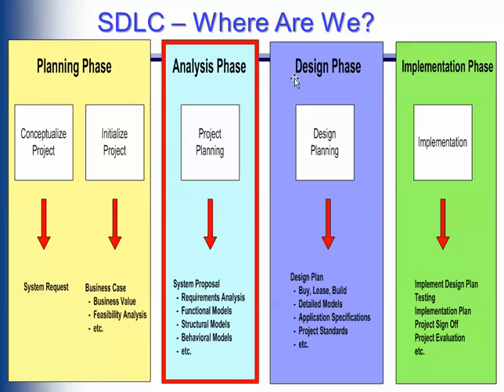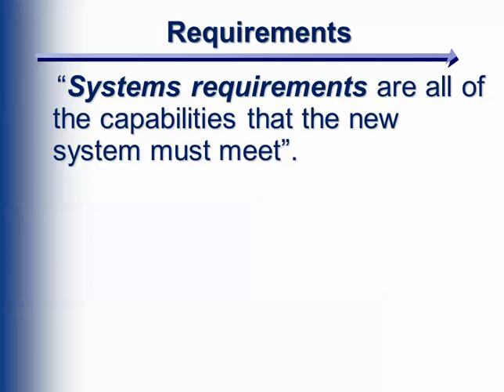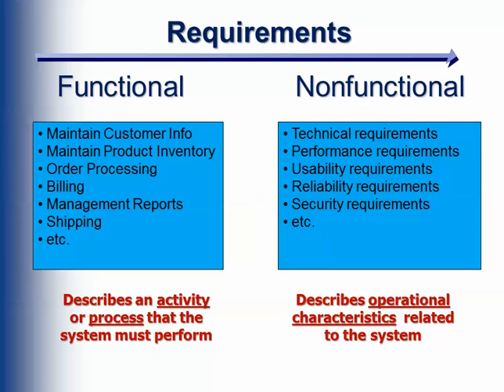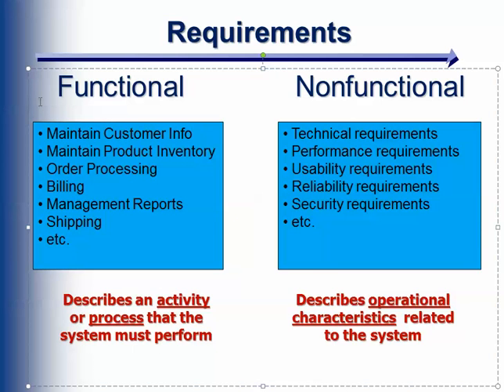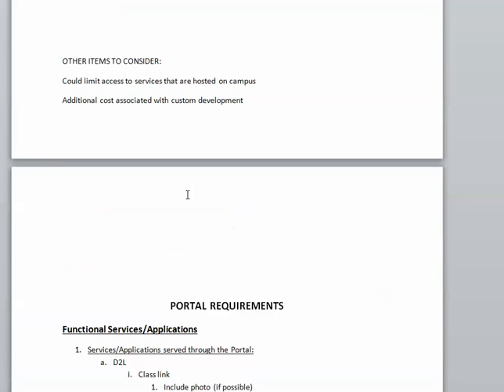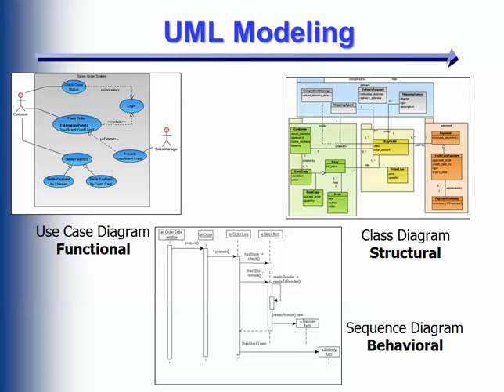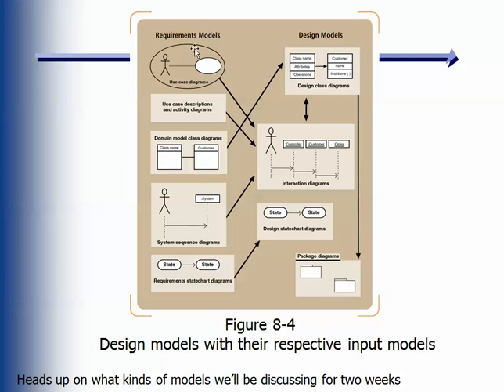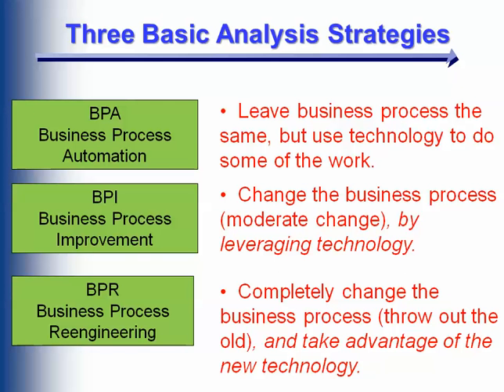Analysis and Requirements Gathering 1